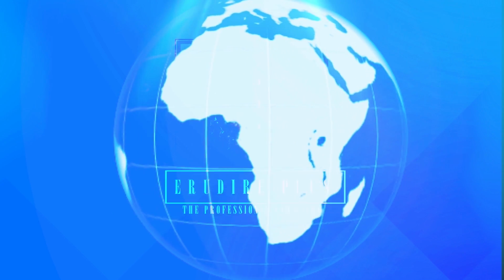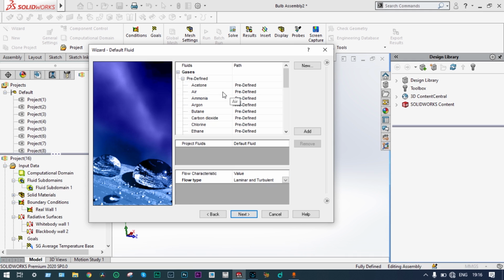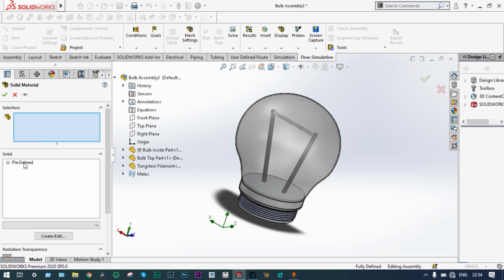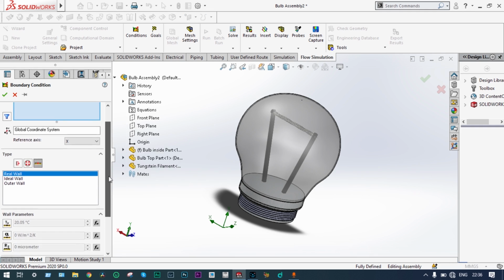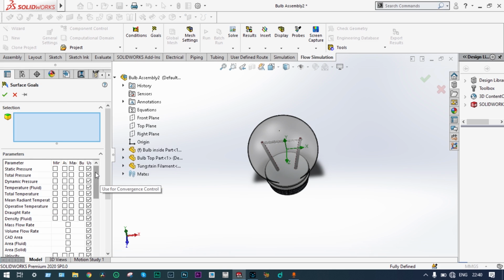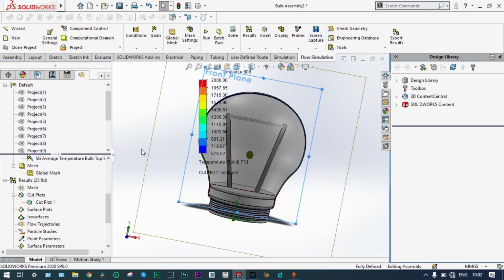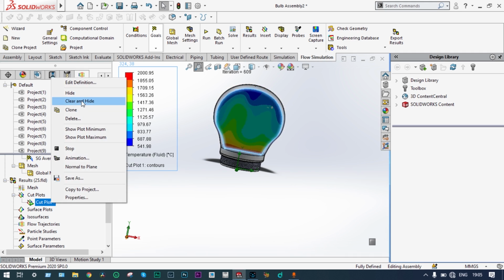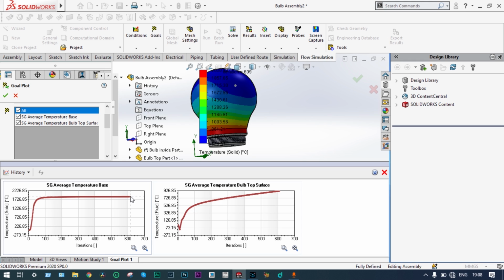CFD Analysis of an Electrical Bulb with Radiation Effect using SolidWorks Flow Simulation 2020